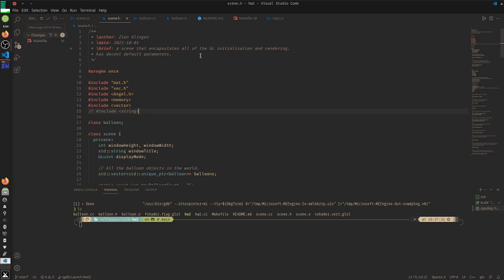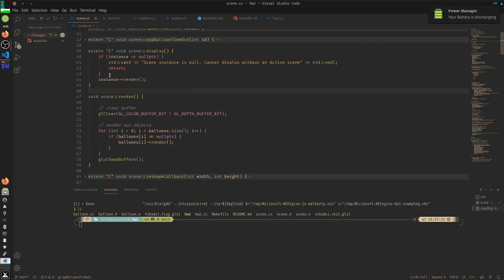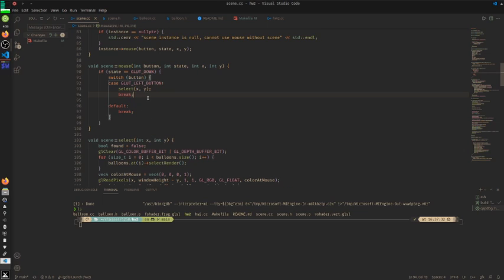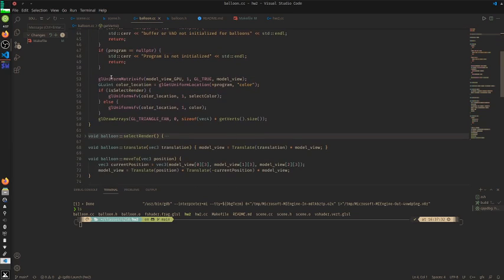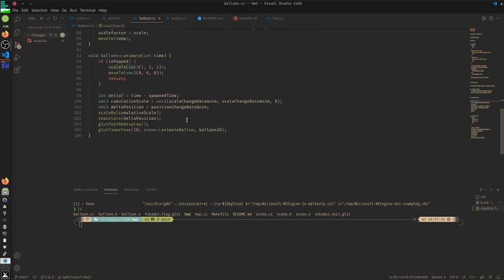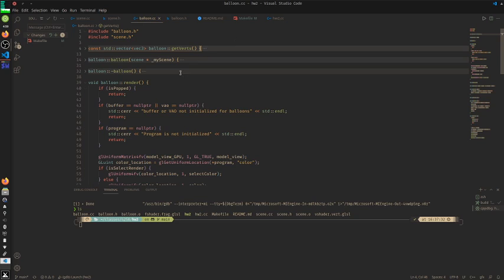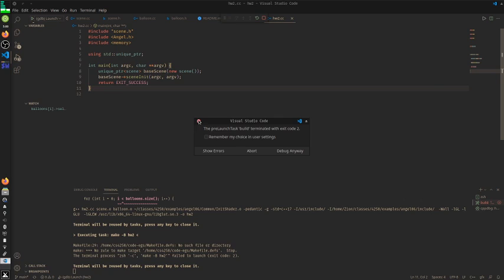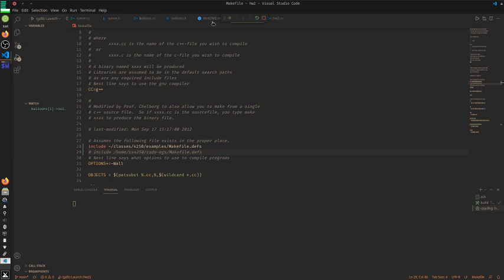Balloon Popping game OPENGL